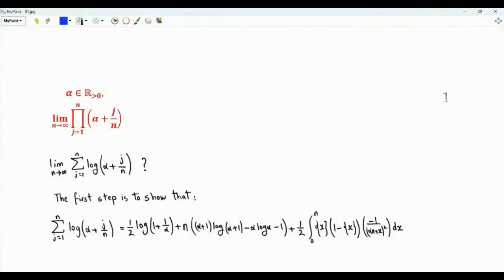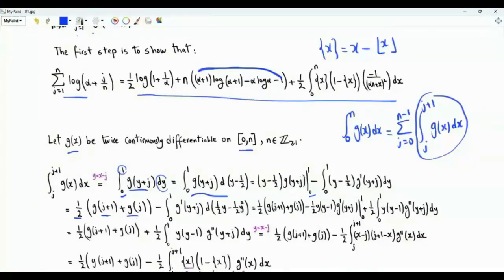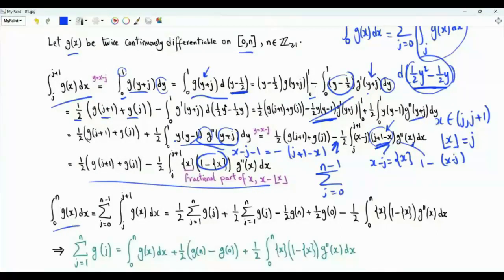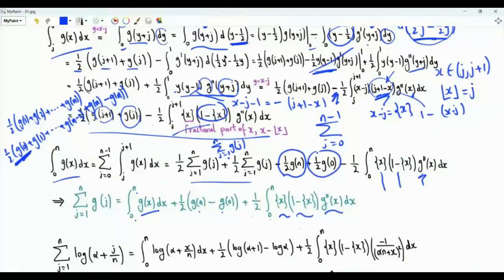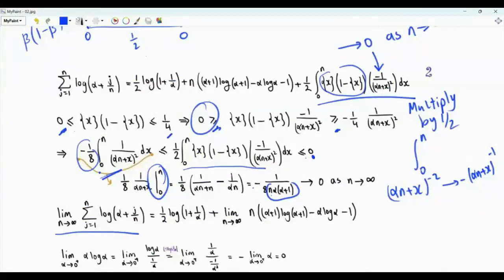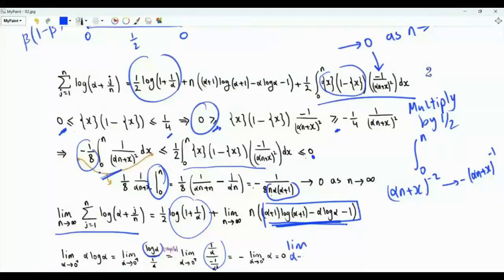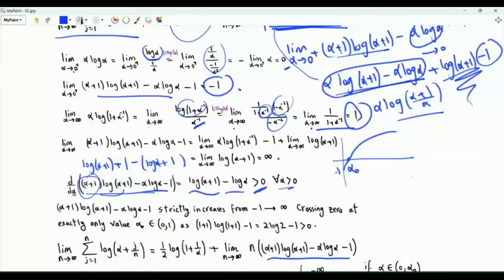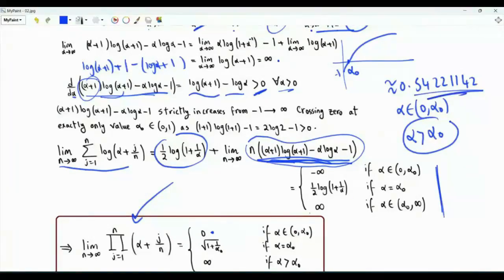Limit as n ⟶ ∞ of ∏ j from 1 to n of α + j/n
Limit as n ⟶ ∞ of product  j from 1 to n of α + j/n as a function of α

α₀ is the unique positive real solution to the equation:
(α+1)log(α+1)=αlog(α) + 1
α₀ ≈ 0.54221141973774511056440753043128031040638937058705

Euler Maclaurin integration and summation formulas
Limit of product